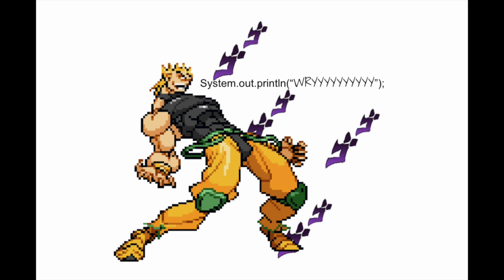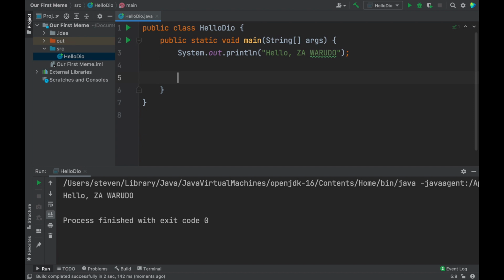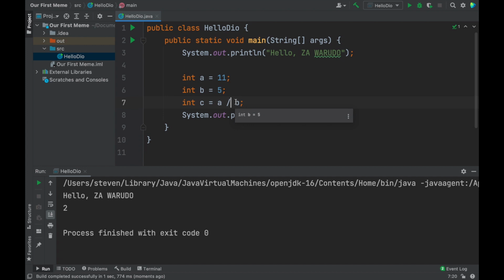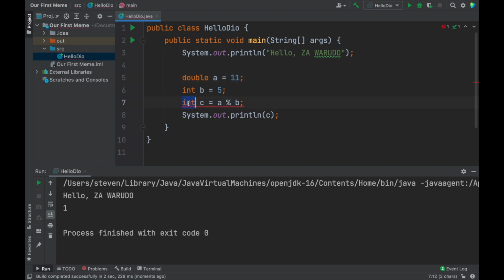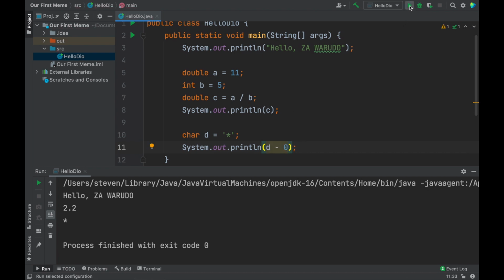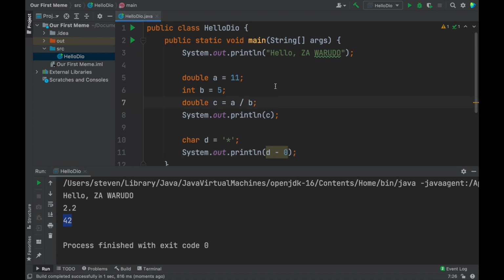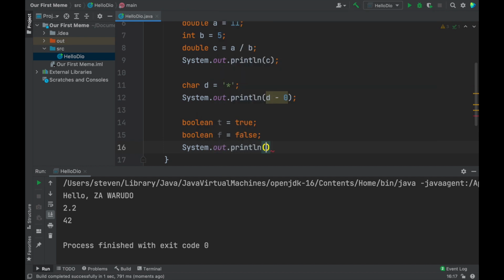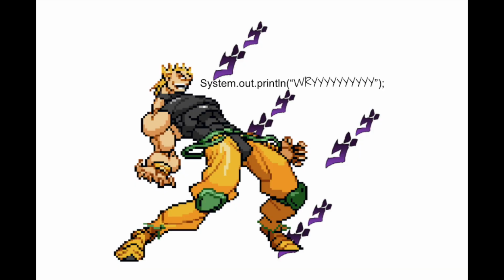Types and Primitives and Variables, Oh My!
The second video in my intro series. This video covers the basic types used in programming, including booleans, characters, integers, and doubles.